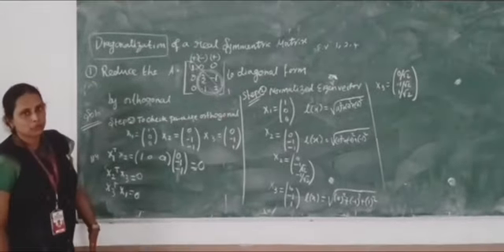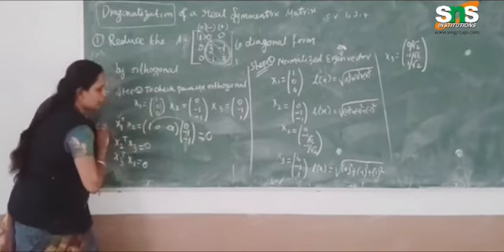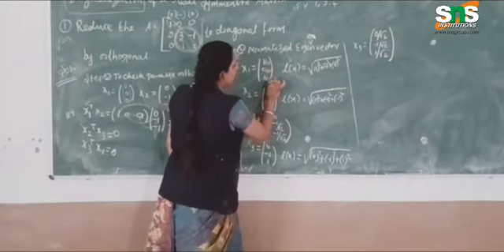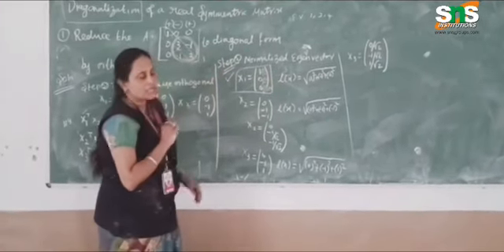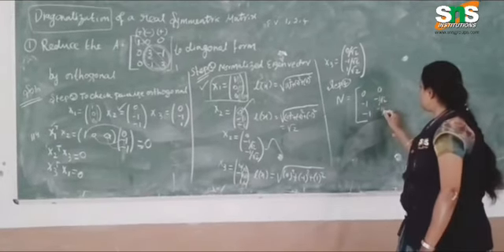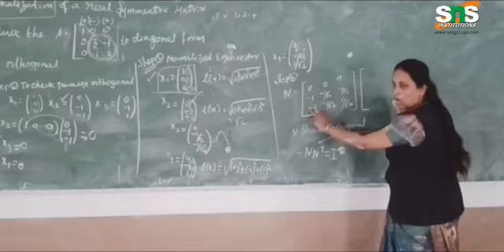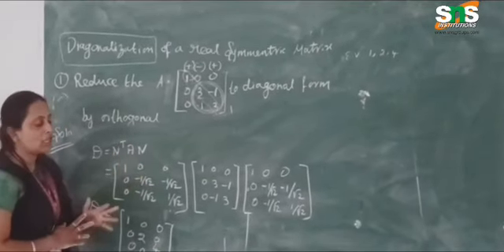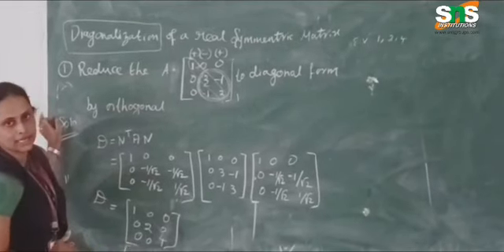Lecture III - Orthogonal Transformation Approach to Matrix Diagonalisation | M&C | SNS Institutions